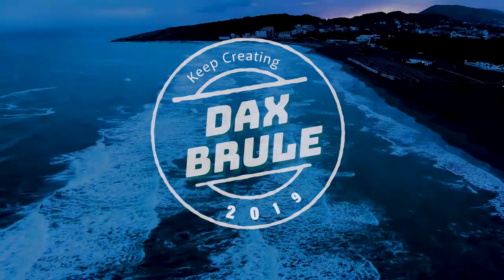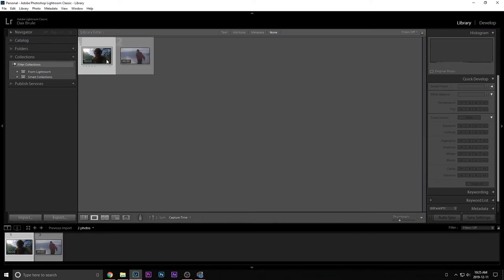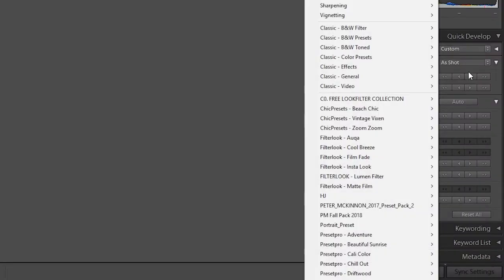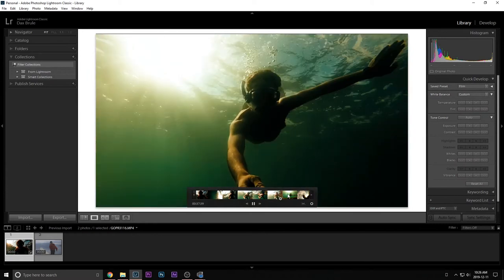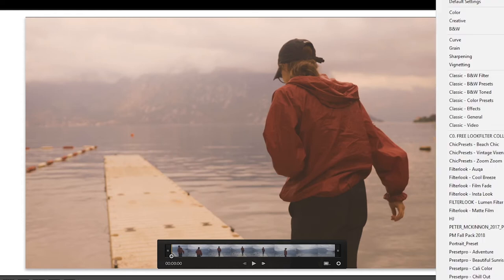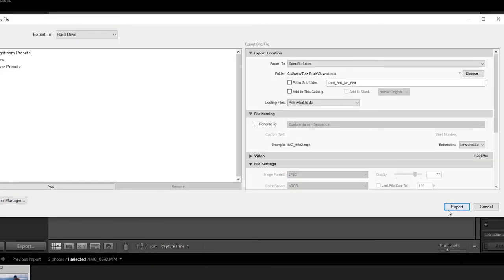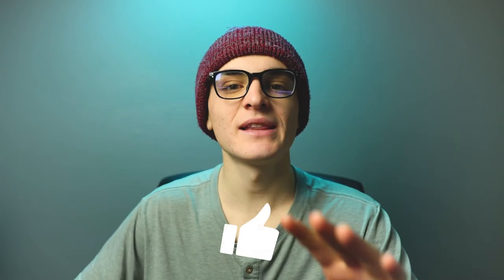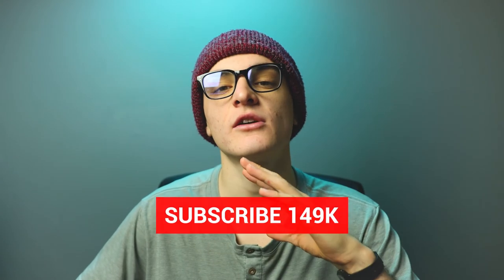bye LUTS! How do use your photo PRESETS on VIDEO!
How do use your photo PRESETS on VIDEO? Well in this video I'm gonna show you how to use your lightroom presets on your video files. I've always been better at editing photos then color grading video so it's nice to be able to cross over these presets I've created over the years.